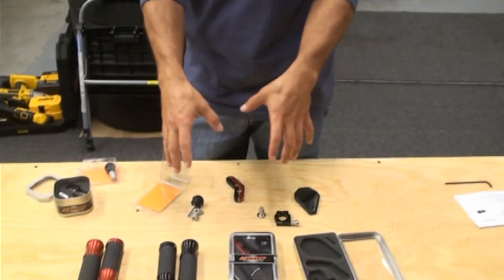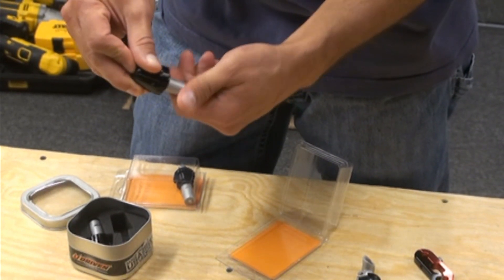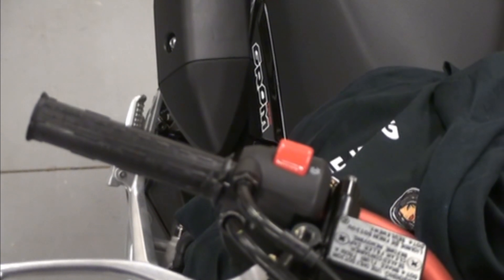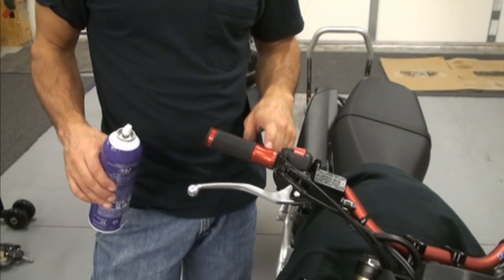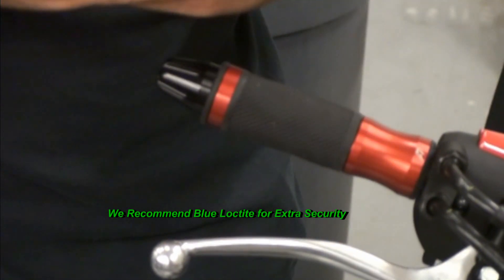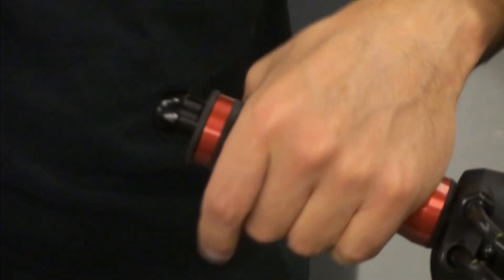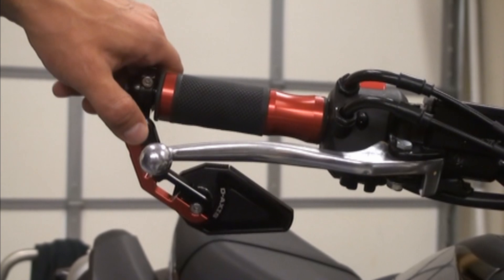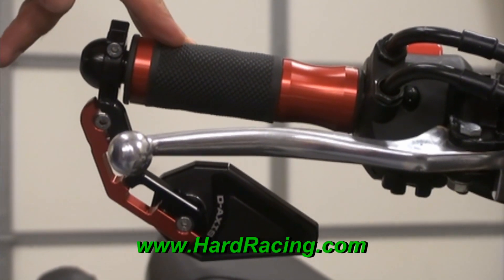Driven D-Axis Mirrors and D-3 Grips installed on Honda GROM MSX125 - Great Low Prices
Great Low Prices
Honda Grom, Installing Driven D-Axis Mirrors and D-3 Grips installed on Honda GROM MSX125